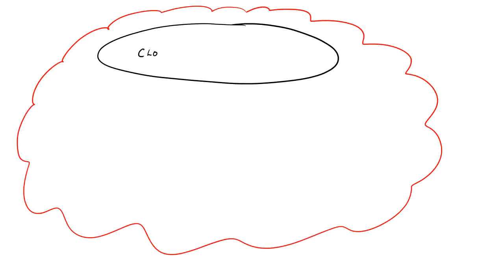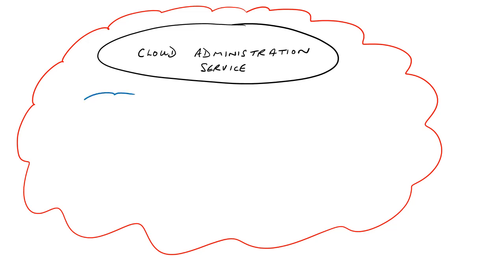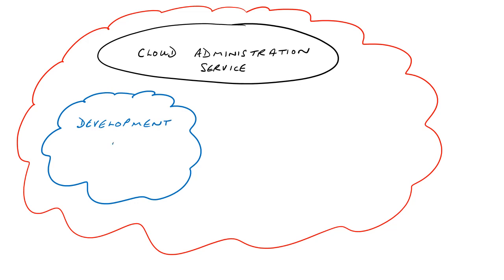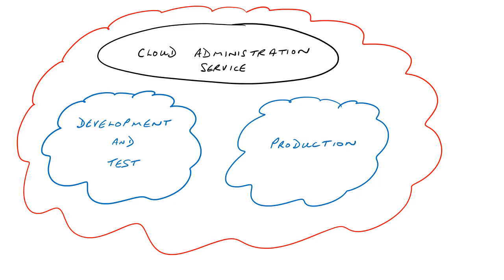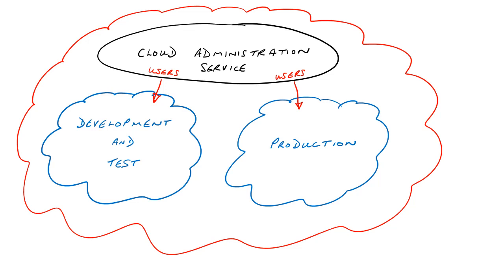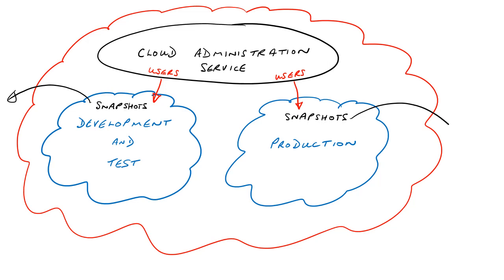04 PBCS Cloud Services Overview Whiteboard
PBCS Cloud Services Overview Whiteboard.

PBCS System Administrator training - Learn how to design and build Oracle PBCS applications, develop planning and budgeting models and load and manipulate data and metadata in PBCS applications. Gain an in-depth understanding of how to make efficient use of the capabilities and extensibility of PBCS. Learn how to leverage the potential of this powerful solution in order to build more effective applications and workflows. This course is available as online training

This course focuses on the options, functionality and design considerations that impact the performance of PBCS applications. You'll learn how to apply best practice techniques during the development process.

You'll learn about the multi-dimensional hierarchies supported by PBCS and gain an appreciation of the complexities and possibilities of the solution. Find out what can be achieved through a detailed understanding of the underlying structure of the PBCS solution. Learn how to build data forms, load data, explore more detailed calculations and understand the planning cycle. See the ways in which plan data can be adjusted, translated into different currencies and aggregated within PBCS.

This course will equip attendees with the necessary tools and knowledge to design and build effective, responsive and highly optimised applications.